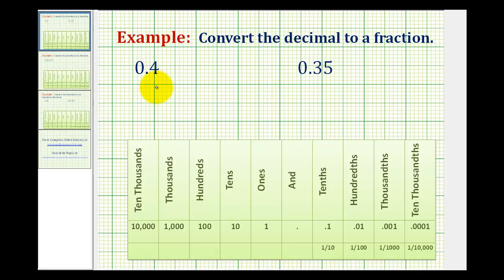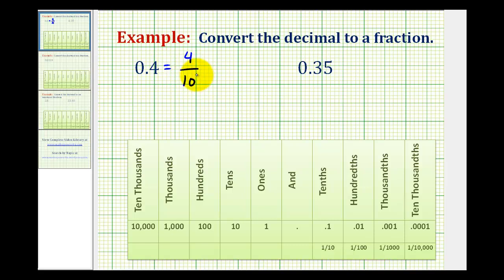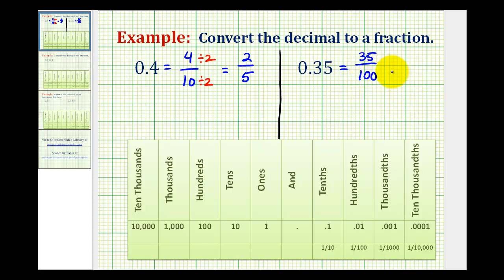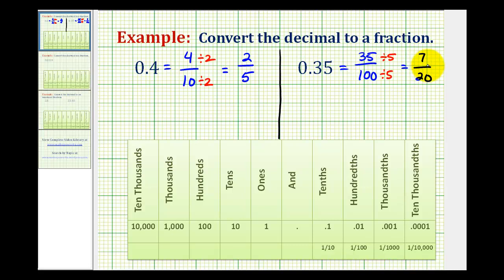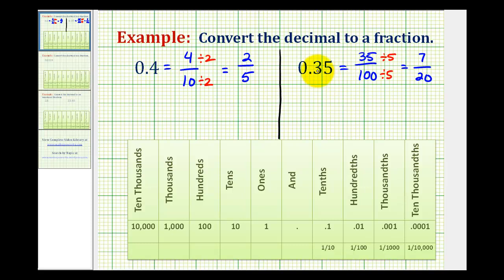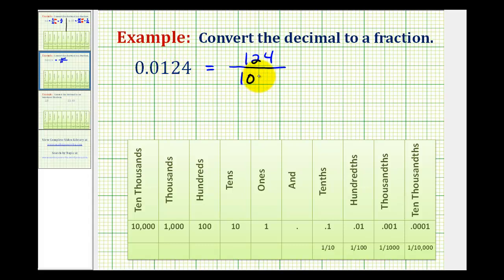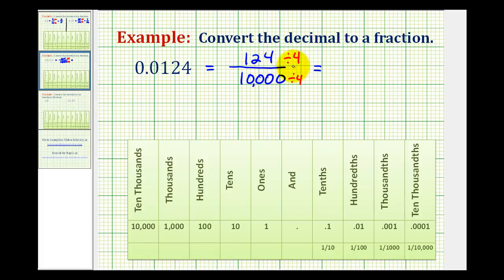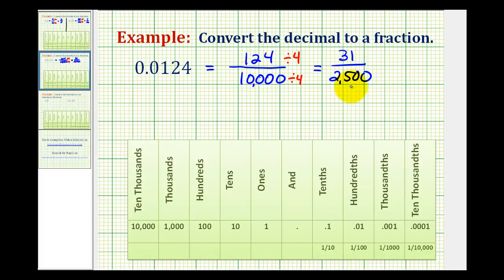Ex 1: Convert a Decimal to a Fraction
This video provides two examples of how to convert a decimal to a simplified fraction.